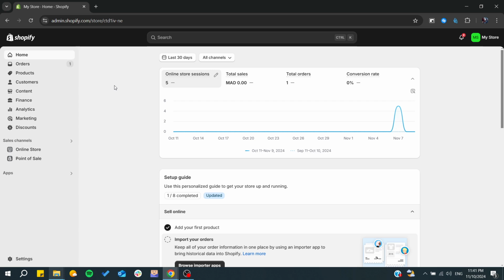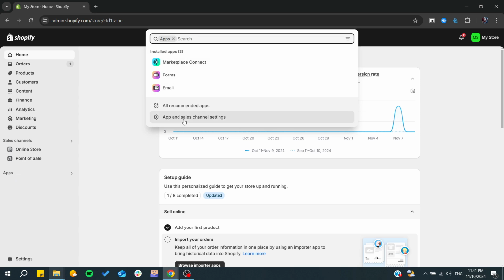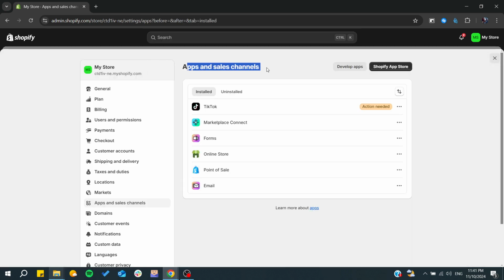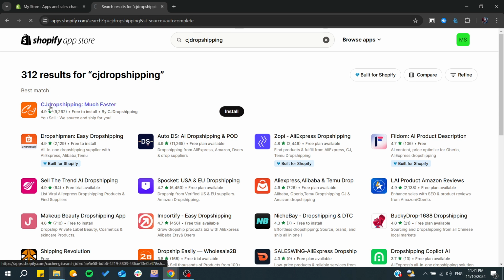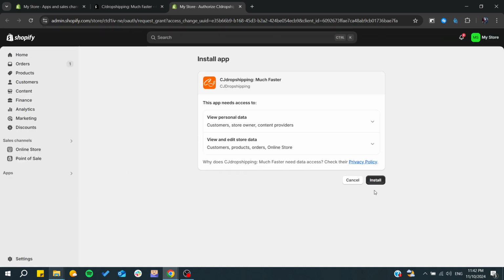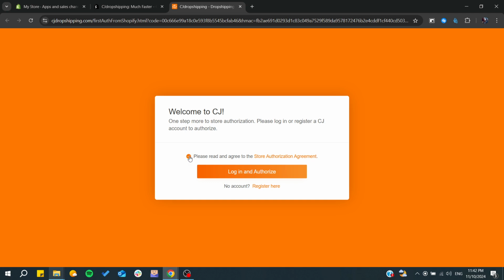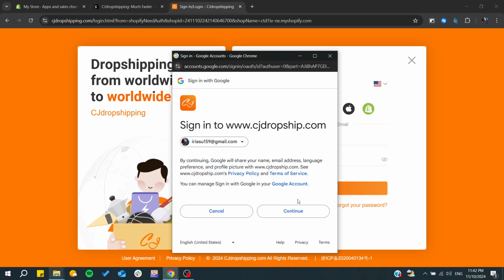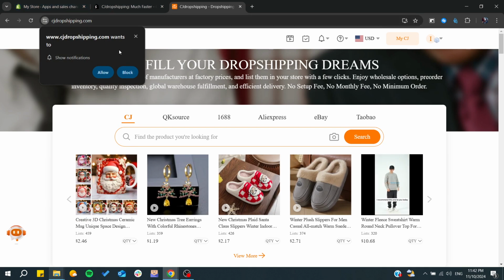How To Link Shopify With Cj Dropshipping Tutorial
Today we talk about link shopify with cj dropshipping,shopify dropshipping,cj dropshipping shopify,how to import products from cj dropshipping to shopify,cj dropshipping with shopify